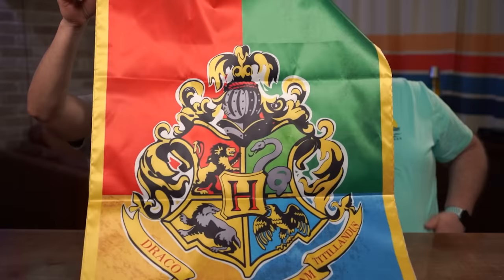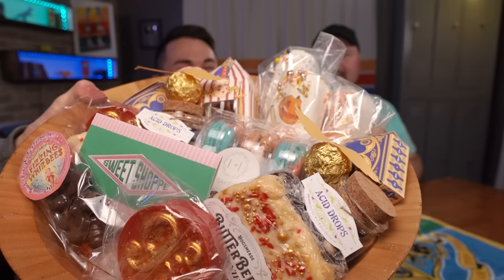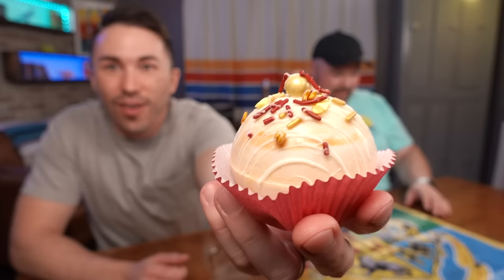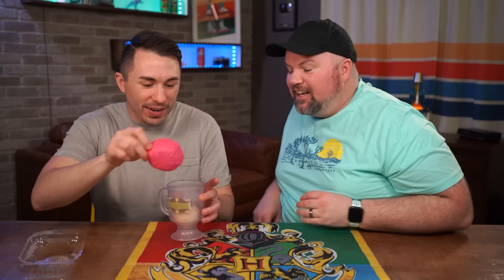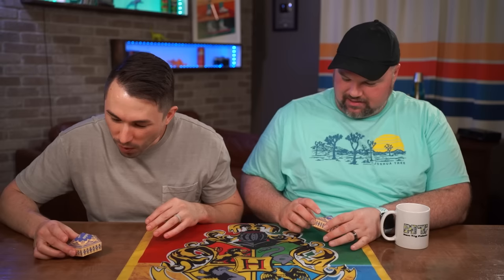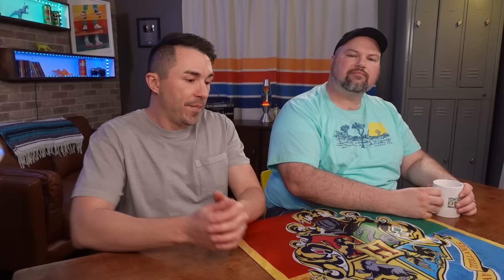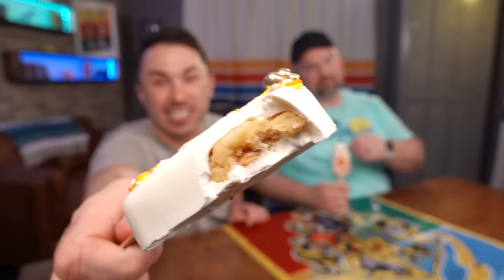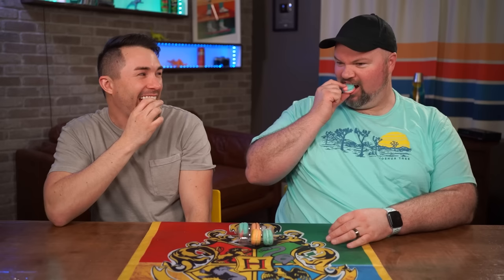Eating the World's Most Luxurious Harry Potter Sweets! - Taste Test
A friend and fan of the show, from Love + Flour Bakery sent us the loveliest package that consisted of the most luxurious and expensive Harry Potter sweets and treats inspired by Honeydukes sweet shop! From hand made luxury cake pops, to hot chocolate bombs, exploding bon bons, fizzing whizbees, and butterbeer brownies, this box had it all. It was simply amazing. Easily one of the best taste tests we've ever done!

Huge thanks to Love + Flour Bakery, check them out below!

FOLLOW OUR NEW PODCAST - Five's A Crowd!

SHOP EQUIPMENT
Sony A7iii
24-105 lens
Sony A6400

HUGE THANKS TO OUR BIGGEST SUPPORTERS!

// PRODUCERS //
Abigail Osburn
Amanda Collin
Amanda Tucker
ChefEmby
Chris Comfort
Clarissa Kelly
David Stevenson
Emily Siler
Esther Hall
Hailey Hansen
Helen Burlton
Joey Pomeroy
Kari Stabenow
Katie Forrest
Laura Carson
Randi Mdoe
Silje Kathrin Alpøy Karlsen
Stephanie Schaller
Tammy Keeton

Our email can be found in the "About" section on our YouTube Channel Page. Please no cooked/baked goods.**
Men Try Videos
1123 N Fairfield Rd #1373